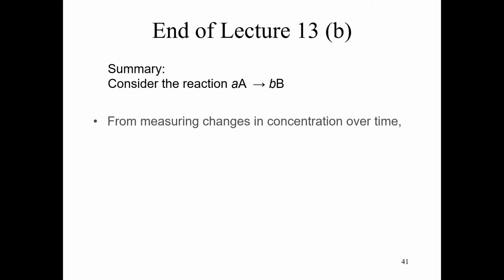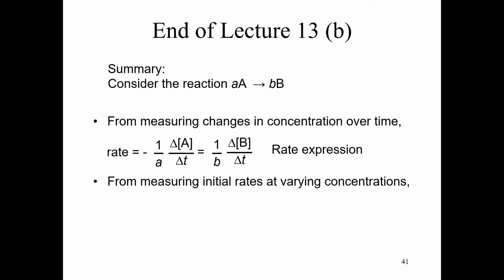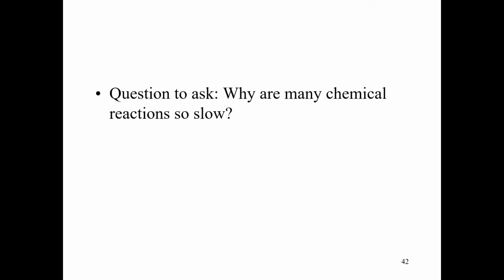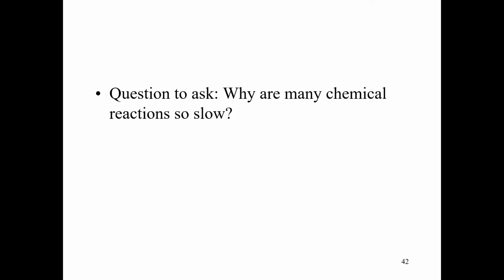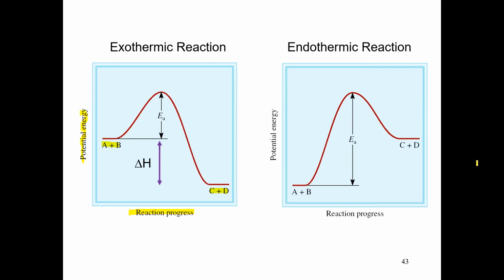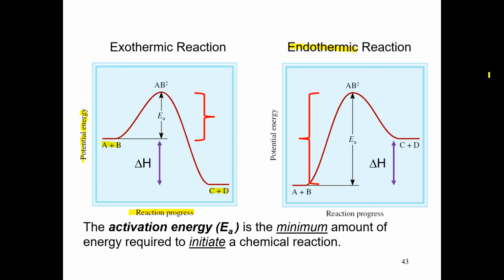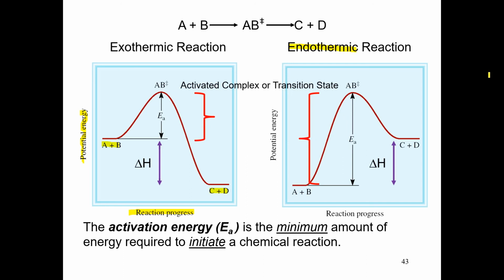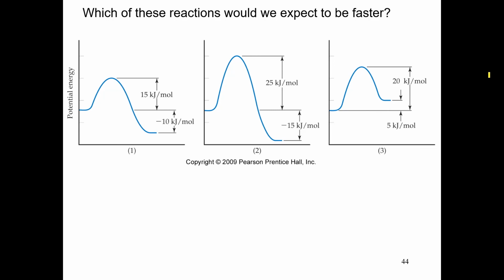CHEM 1B Unit 13c1 Kinetics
A discussion about Activation Energy. Get ready to relive your youth as we use skateboarding for our illustrations!